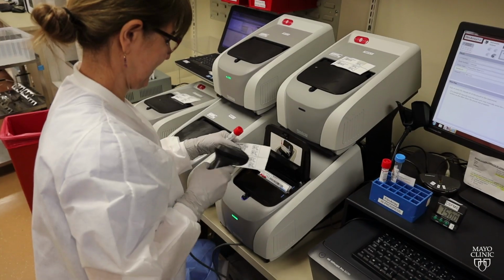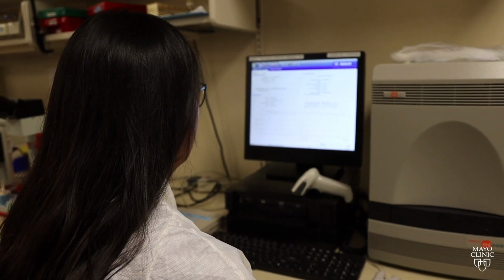ERIN GRAF Ph.D. - COVID - 19 Testing at Mayo Clinic AZ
ERIN GRAF Ph.D., co-director of Microbiology and her colleagues set about to create a test to detect the virus—quickly. When the CDC announced they had a test, the Mayo team rallied to get sample analyses up and running on their own instrumentation.